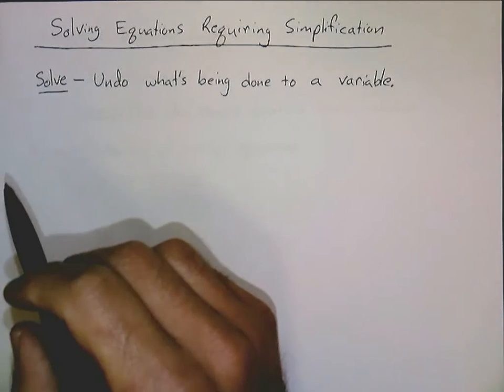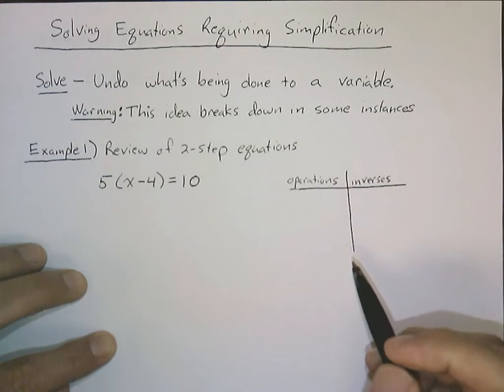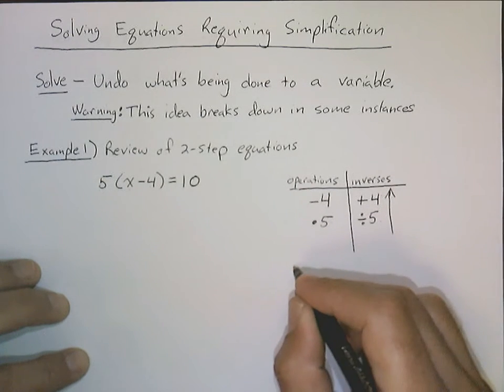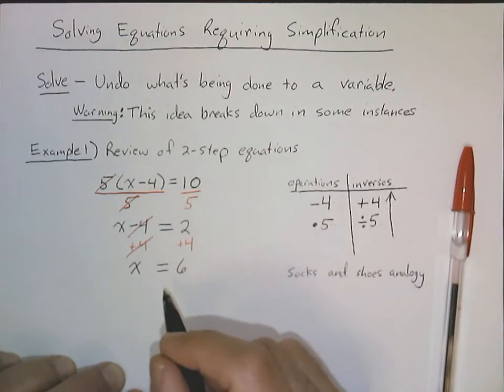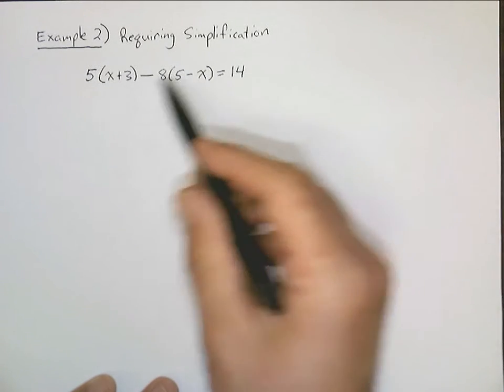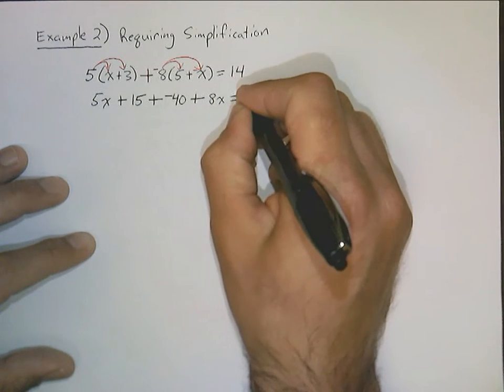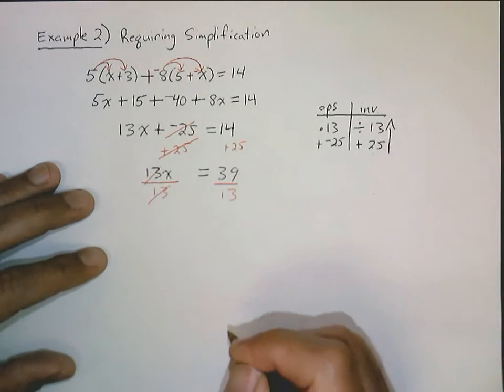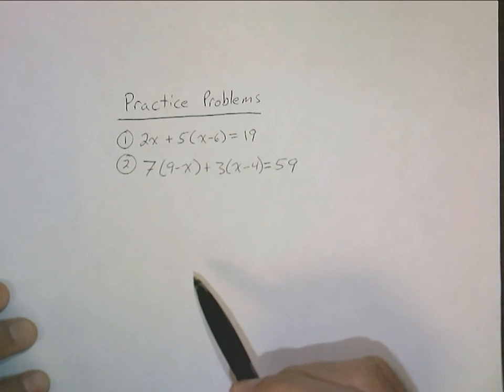10 Solving Equations Requiring Simplification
How to solve equations requiring simplification.